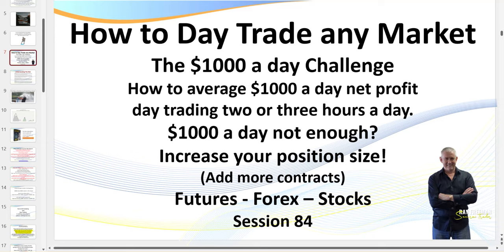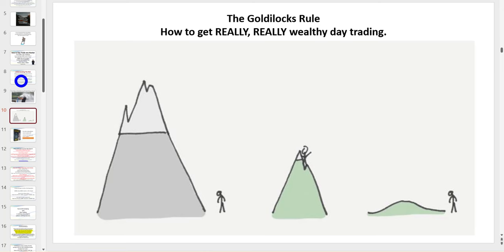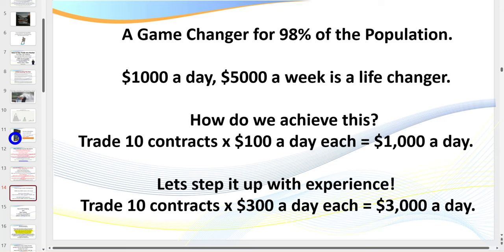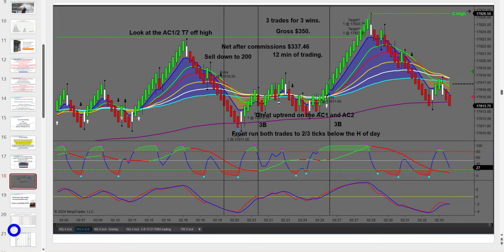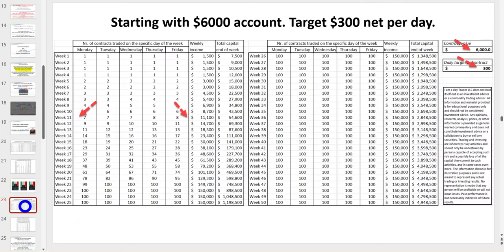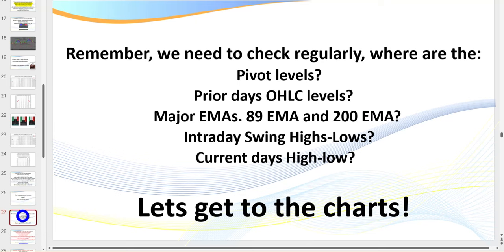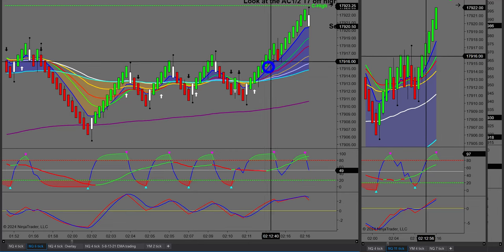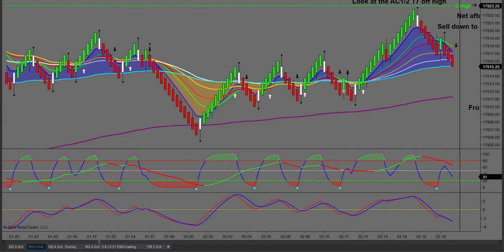How to Scalp or Day Trade any Market. (3 Trades for 3 Wins). Session 84.